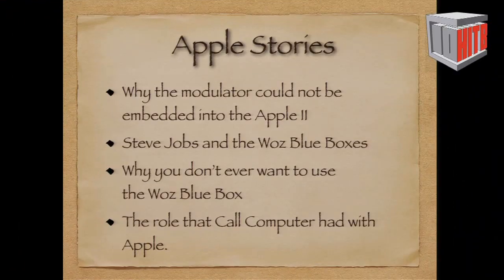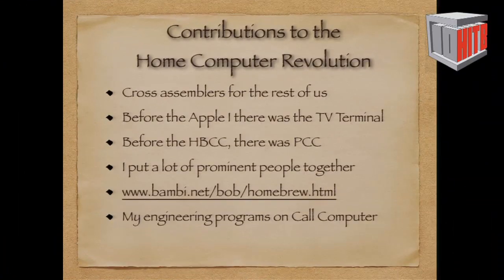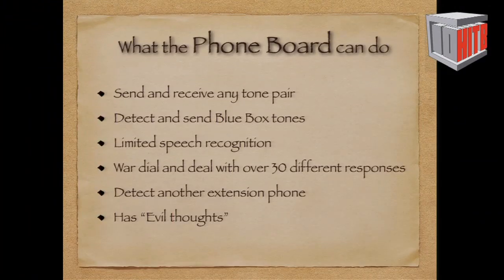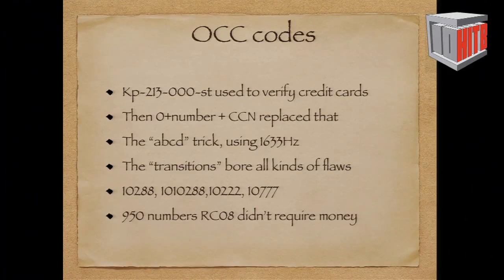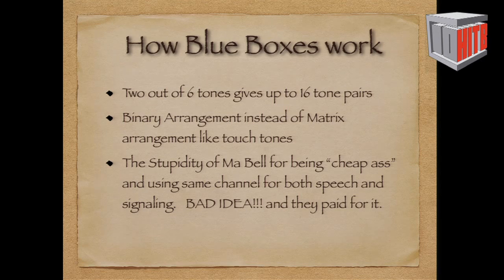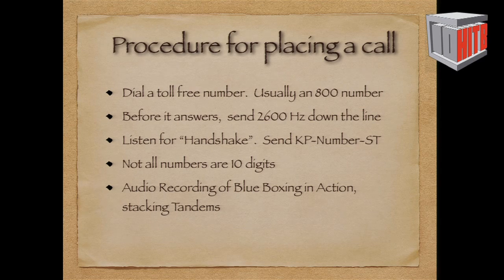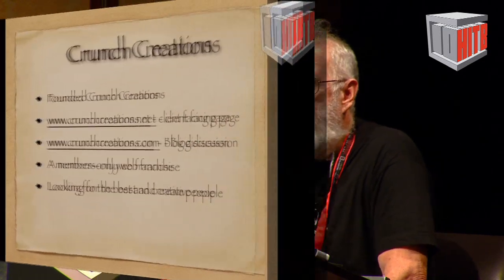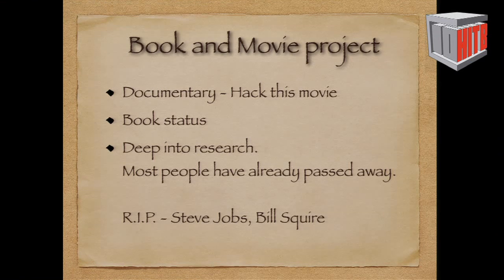HITB2012KUL D1T3 - John Captain Crunch Draper - A Historical Look at the Phreaking Scene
PRESENTATION ABSTRACT:

I've been in the home computing industry ever since it started.

From the IBM-360 Main frame through a college course,  to a small mini-computer operated by a private individual,   Call Computer.   Having lived in Silicon valley,  the center of all this activity,  I managed to be in the right spots most of the time,  and have a knack for putting people together -- Steve Wozniak with Alex from Call Computer, who built the first TV Typewriter,  which eventually became the Apple I computer.

ABOUT JOHN 'CAPTAIN CRUNCH' DRAPER

An original member of the now famous "Homebrew Computer Club", Mr. Draper (AKA Captain Crunch), has over 30 years of programming and security expertise.
Widely known as the first security pioneer, Mr. Draper became interested while learning how to penetrate phone networks. He now uses his penetration skills to test the vulnerabilities in computer networks. While serving in the USAF, he worked on long range radar and radio equipment used for encryption. After a stint with American Astrionics, designing high speed Operation Amplifiers for precision missile guidance, he worked as an Engineering Technician at National Semiconductor.

He has been an innovator, writing high-speed analog encryption programs, specialized chebychev and butterworth filter circuit programs, and some of the first CAD programs. He then wrote the first cross-assemblers used in writing Assembly Language for the 8080, 6502, 1802, and 6800 chips.

At the Homebrew Computer Club, Mr. Draper designed his own computers and helped create the "Blue Box" tone generator. Introducing, among others, Steve Wozniak and Steve Jobs to the computing world, and a generation of hackers to the glorious concept of "phone phreaking", spawning the worldwide "2600″ clubs. His work with Jobs and Wozniak led him to become the 13th employee of Apple computers, designing telephone interface boards, and developing both hardware and software for the Apple II.
Mr. Draper implemented the first FORTH language on the Apple II, utilizing it to write a word processor. After modifying it for commercial sale, Easy Writer, the world's first word processor was born. It took him only 20 minutes to port FORTH to the PC, and 48 hours later, Easy Writer was delivered to IBM, beating out Bill Gates and the early Microsoft team on the project. While working for IBM, Mr. Draper created the "Virtual Machine Interface", a screen and keyboard driver.

His security expertise has led him to appearances on Nightline, Good Morning America and various radio shows nationwide, most recently on CNET radio in San Francisco, and The Learning Channel (The secret life of hackers). Draper has appeared on A&E, and recently did a documentary for Channel Four in England. You can find him on the Discovery Channel Hall of Fame, further entrenching him as one of the true innovators of the industry.